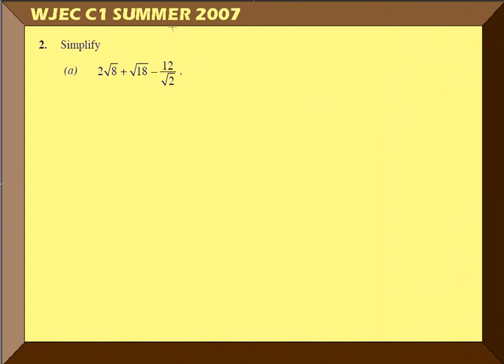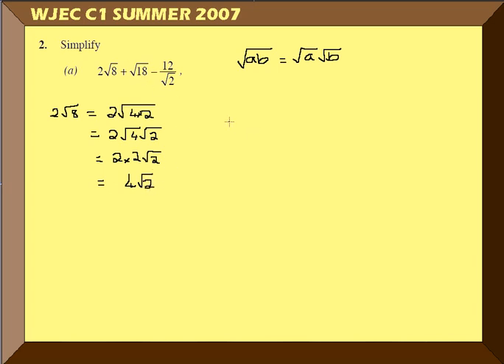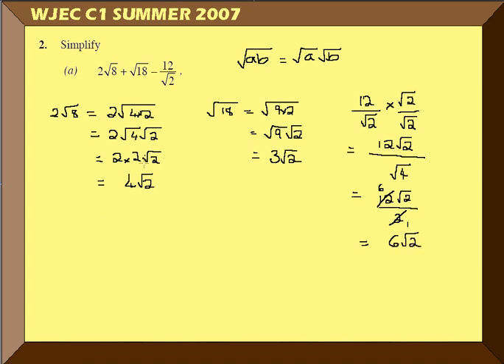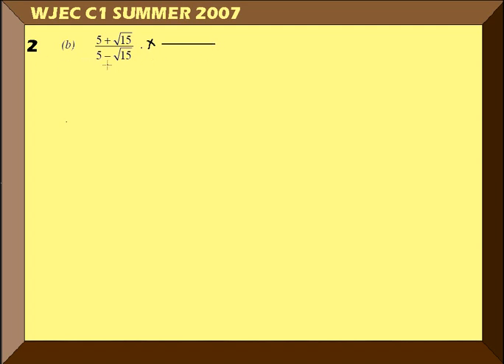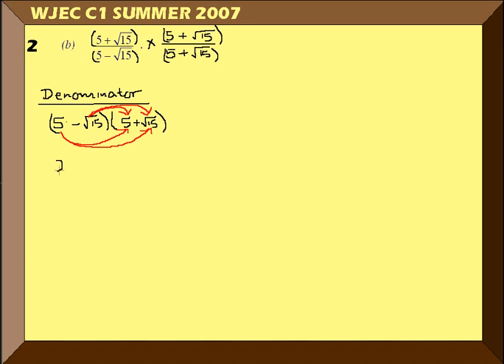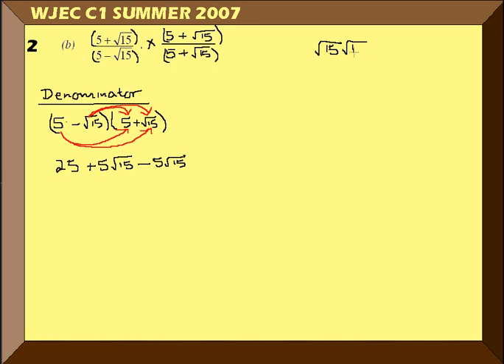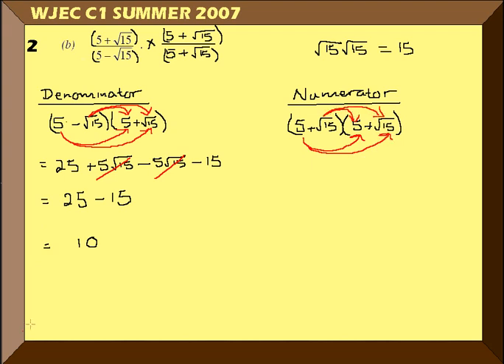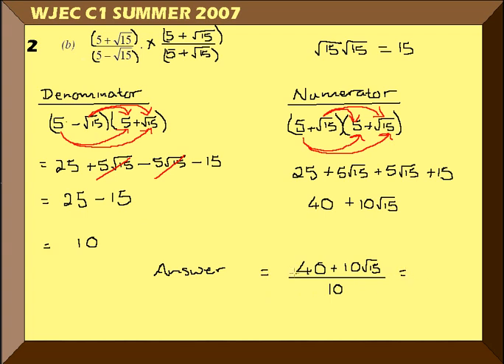SURDS WJEC C1 summer 2007 Qu 2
a past paper question on surds from wjec c1